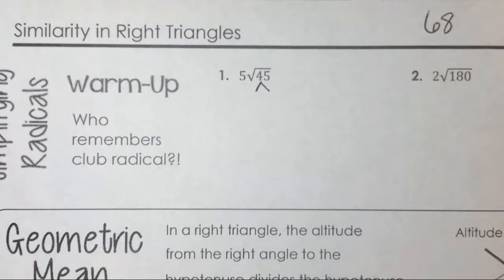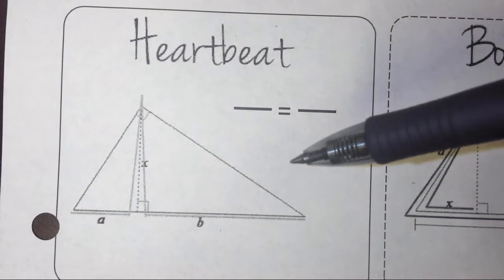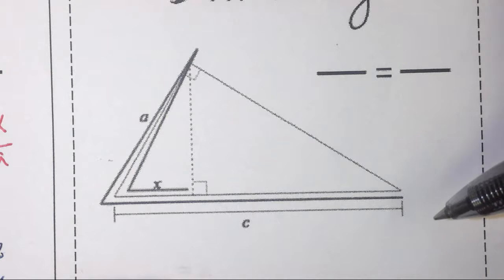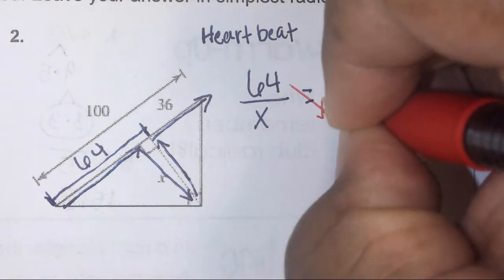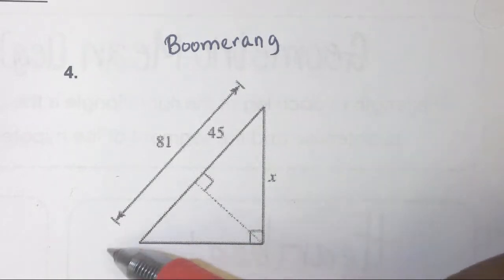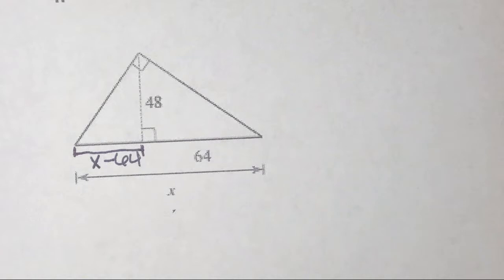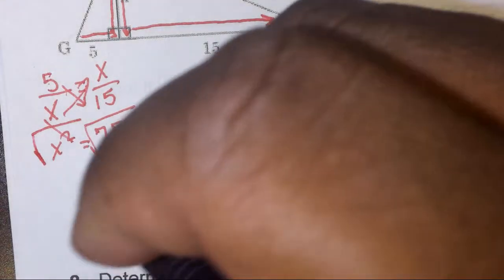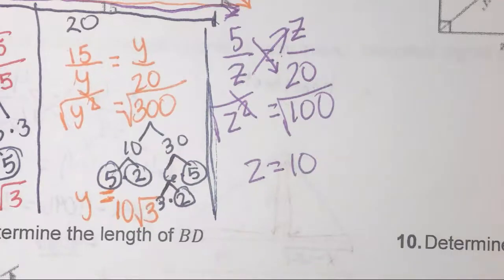Similarity in Right Triangles 12 06 18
Similarity in Right Triangles Notes